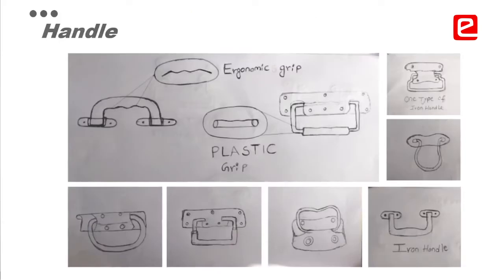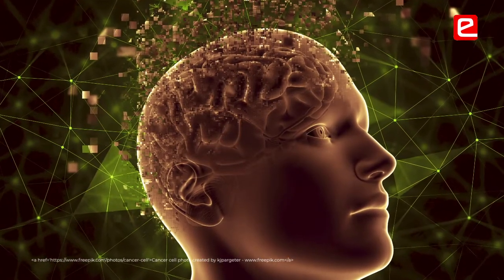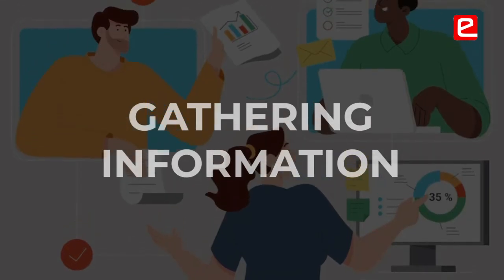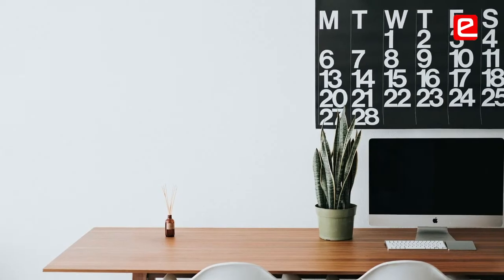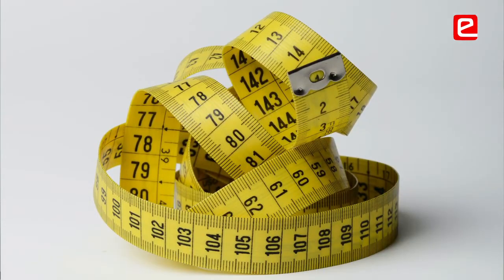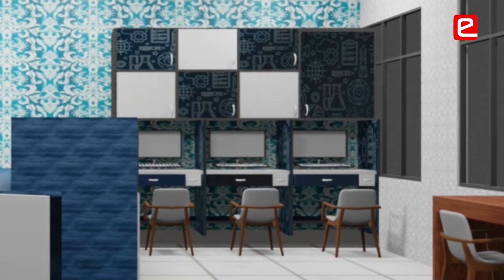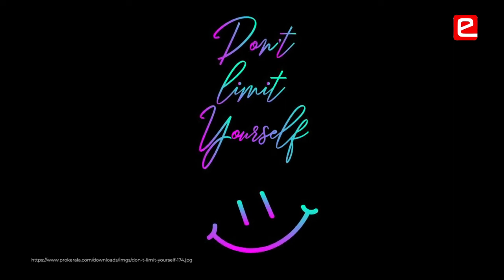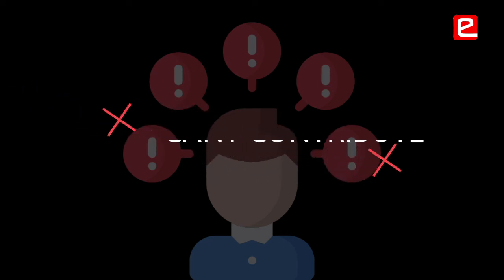Design Internship Project - Lab in a box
Students believe that design internship has helped them explore the world of creativity through Design Thinking. Generally students don’t get to work hands on in an internship but e-Yantra gives them a platform to explore the area of their interest and create working models in this internship. Students have implemented each and every step in the product design cycle & have gained practical experience. Students believe that they have gained respect from their peers after this internship as they have managed to design a product from scratch in just 6 weeks!
Mentor – Maddu Shravan Murali
Project Team –
Aditya G Deokar, Fr. Conceicao Rodrigues Institute of Technology, Vashi – 4th Year, Mechanical Engineering
P Karthik, Gayatri Vidya Parishad College of Engineering, Andhra Pradesh – 2nd Year, CSE
00:00 Project Demo
01:38 Aim for Design Internship
02:21 Practical Learning
02:46 Learnings from Design Internship
03:14 Difference in Approach
04:06 Reaction from Classmates
04:39 Don’t Limit Yourself
05:08 What is e-Yantra for you?
Video Credits: @educreate.in, Anuj Chaudhary